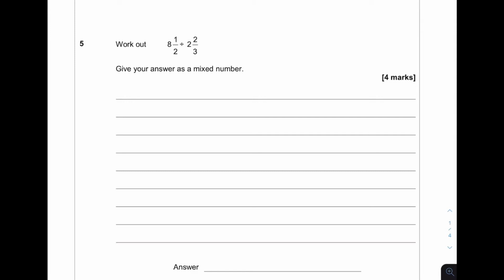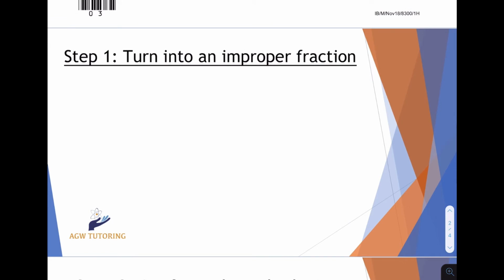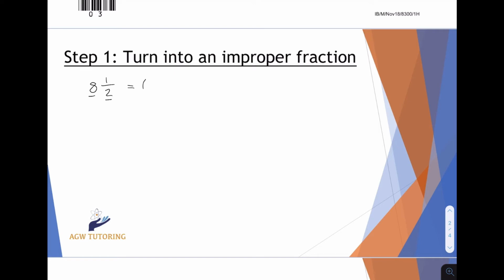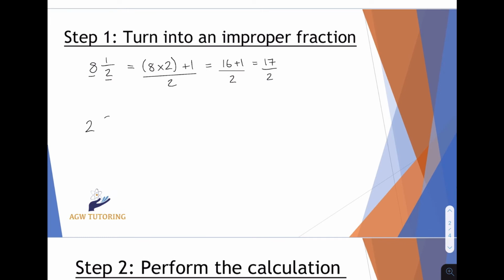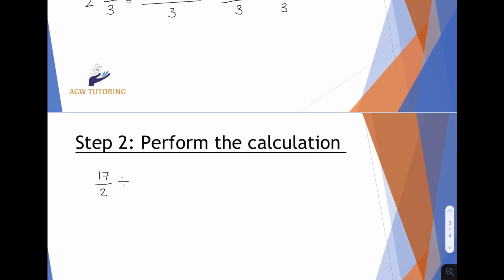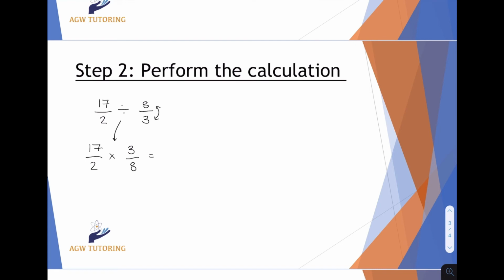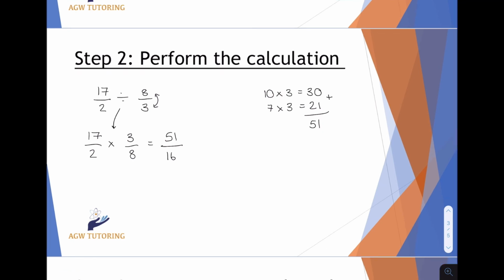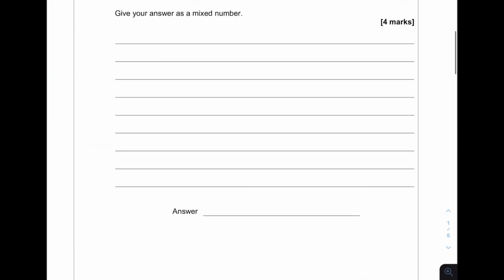AQA GCSE Mathematics Higher Paper 1| Q5 November 2018 | Division of mixed number fractions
In this video we look at how to solve a division calculation involving mixed number and improper fractions.